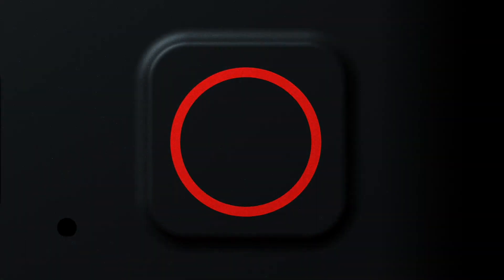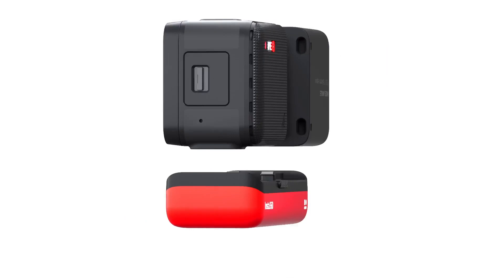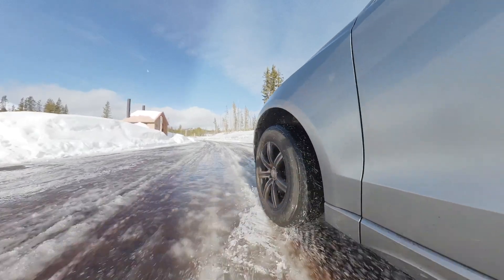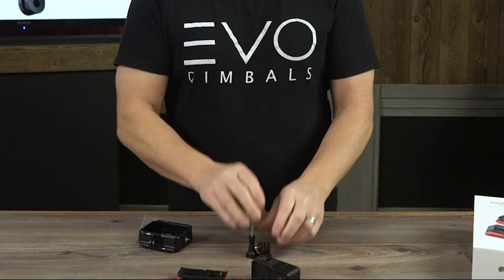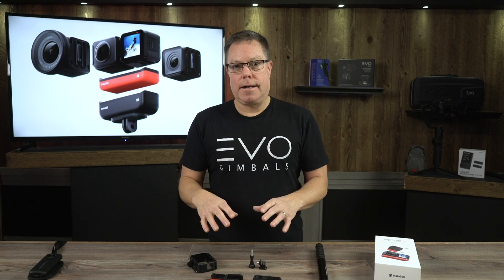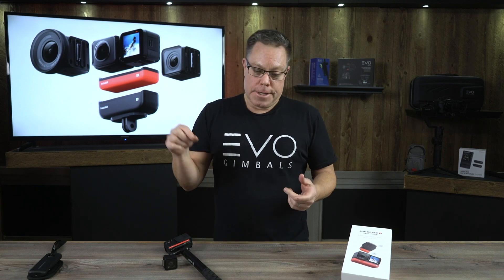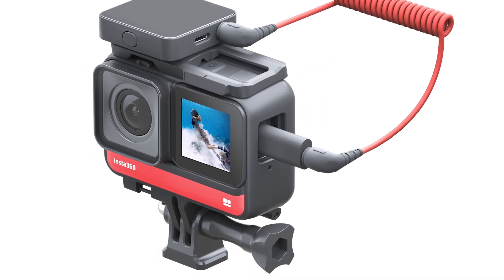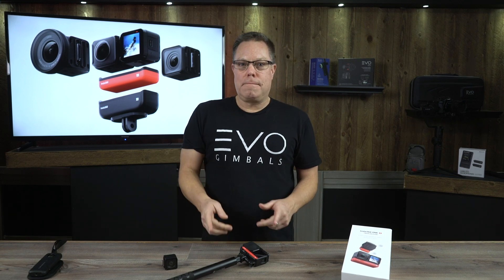Insta360 ONE R vs ONE X, First Impressions + New Features That Make Shooting 360 Video Easier & Fun!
This is a first impression & overview video of the new Insta360 ONE R. We take a look at all the things we like about the Insta360 ONE R and try to find things we don't like about it.
Pre-Order ONE R @EVOGimbals or AMZ

Over all we have found that the upgrades Insta360 made from the ONE X to the ONE R addressed several items on our wish list. The big improvements are the new integrated LCD touch screen capabilities, superb audio quality and upgrade to the imaging in shooting 360 video with the latest H.265 codec. The new Insta360 ONE R APP now features a download-free editing feature which frees up space on your phone and makes editing much easier and more fun.